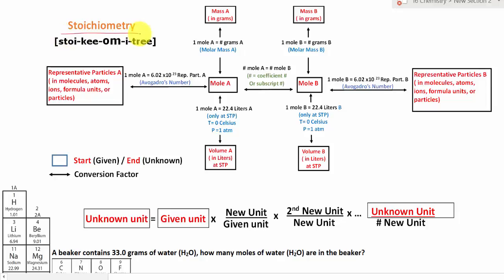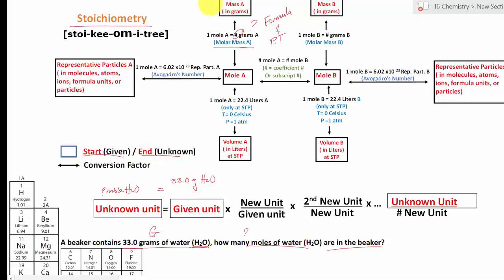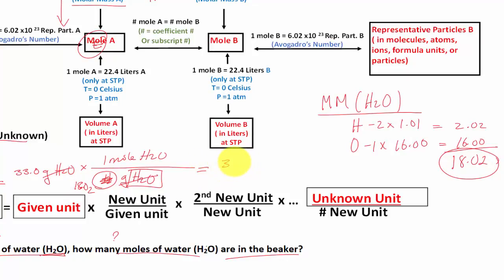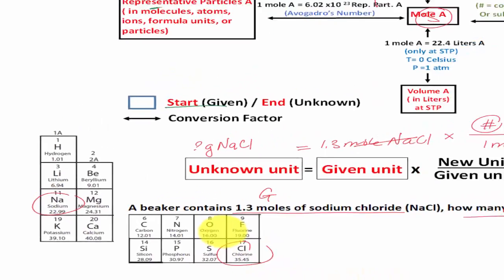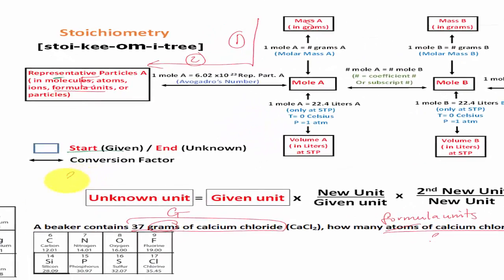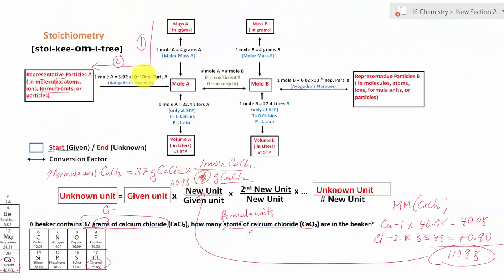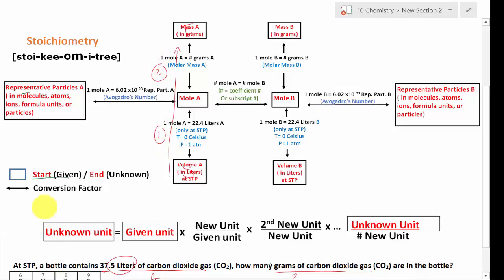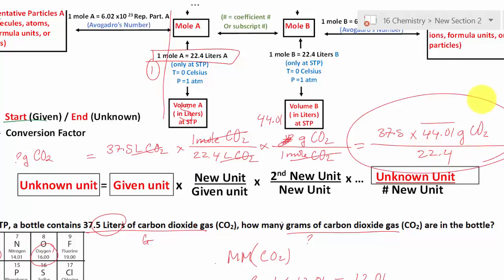Solve stoichiometry problem with molar masses.